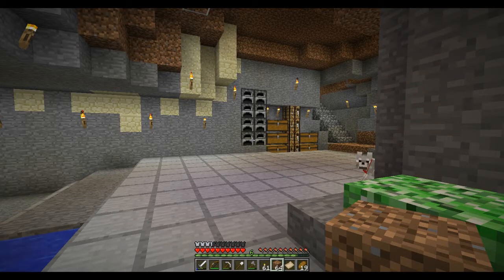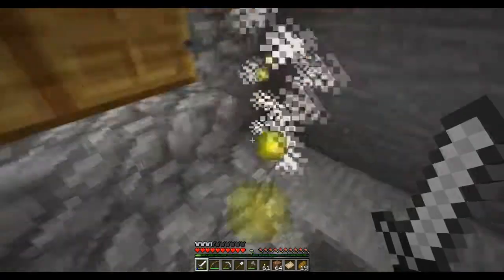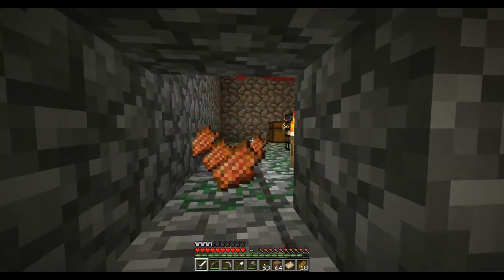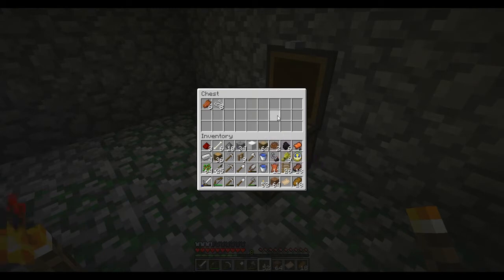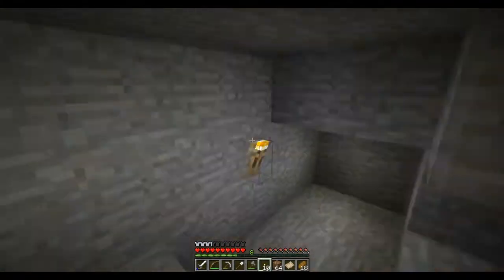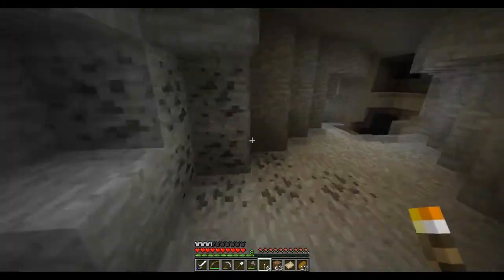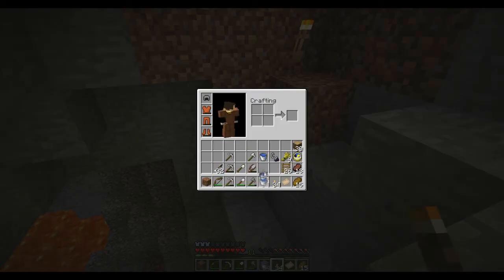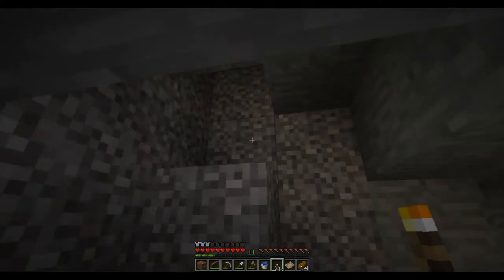Episode 3 - "Spelunking In Search of Diamonds"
In this episode I fail search for diamonds. I end up exploring caves... lot's and lot's of caves...